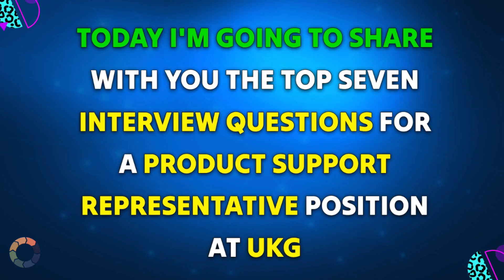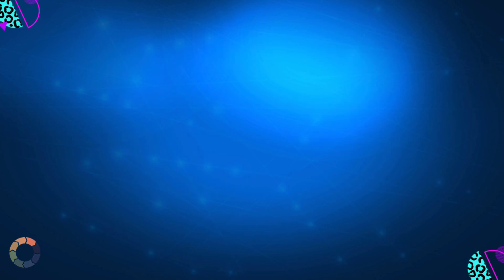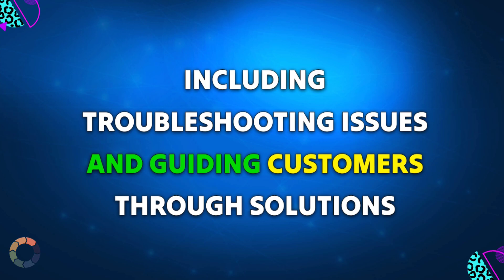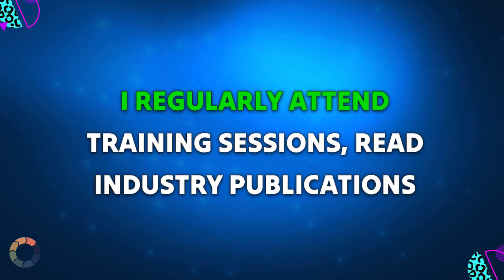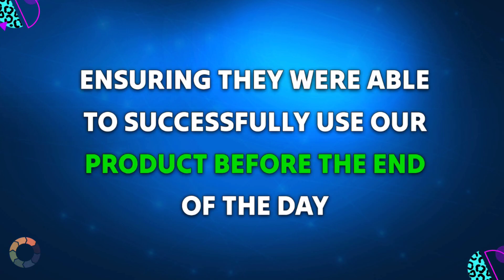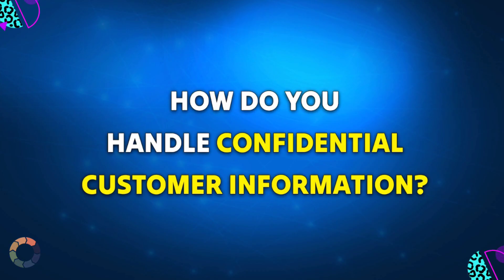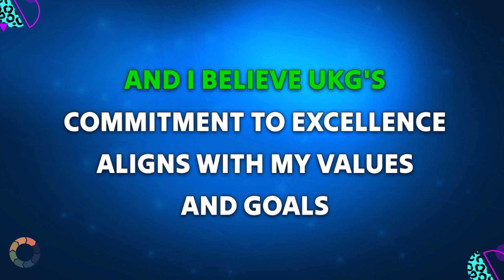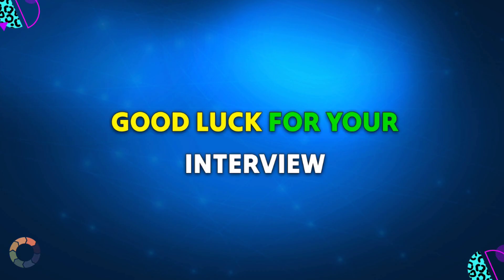UKG product support specialist Top 7 interview questions with answers